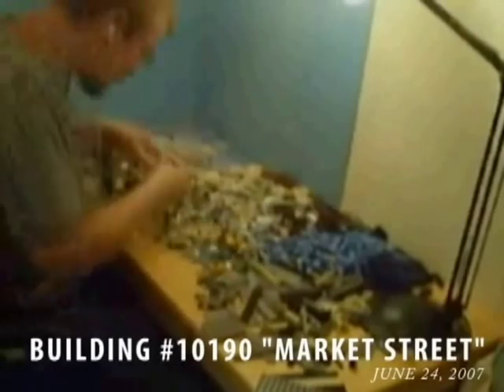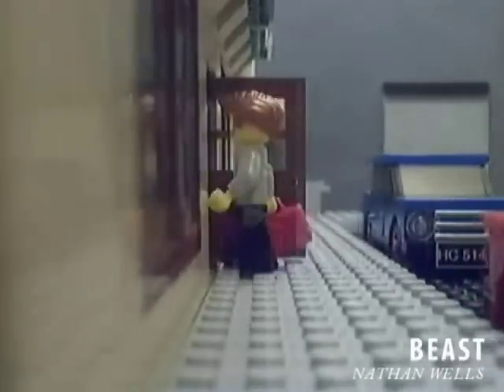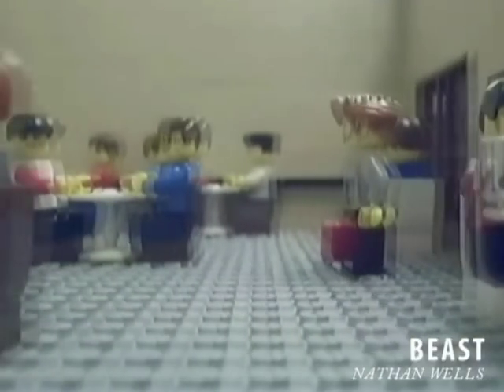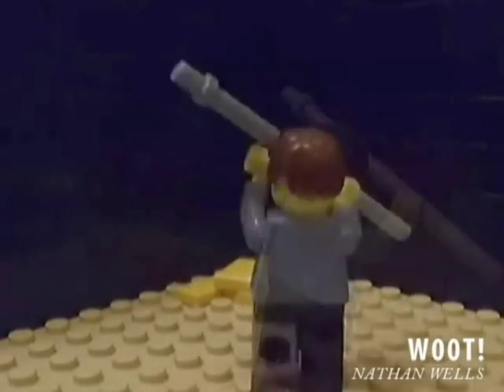Bricks in Motion: Building Sets - Intro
And now for the third part of Bricks In Motion, the building sets section!